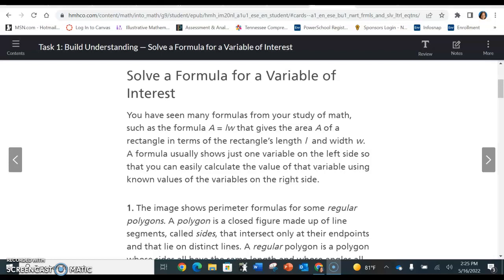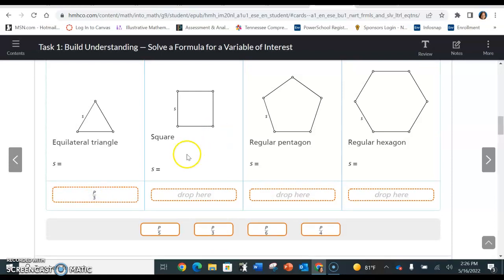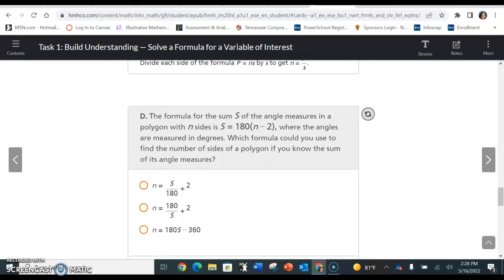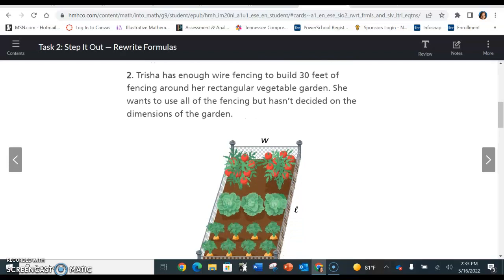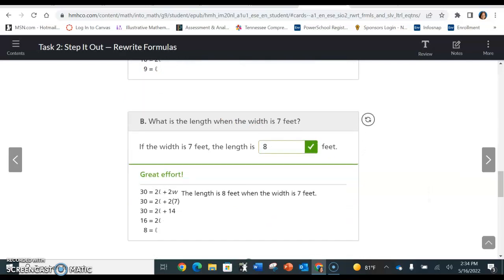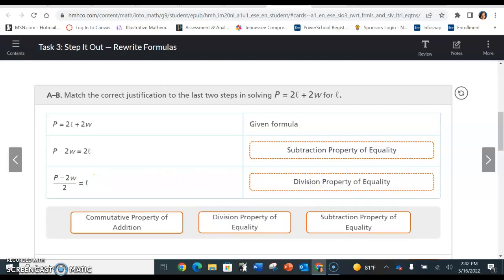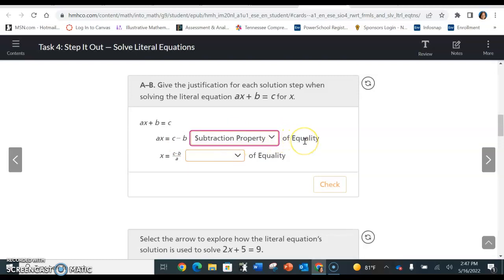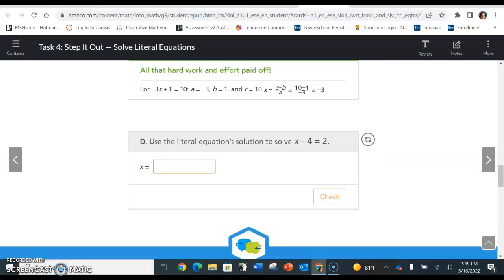Alg.1_Lesson2.3_Task1-4